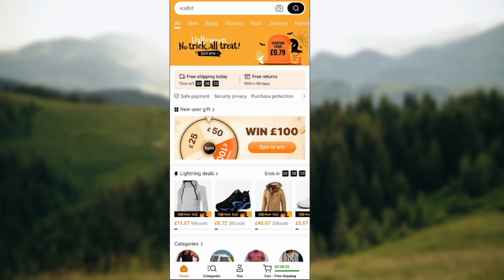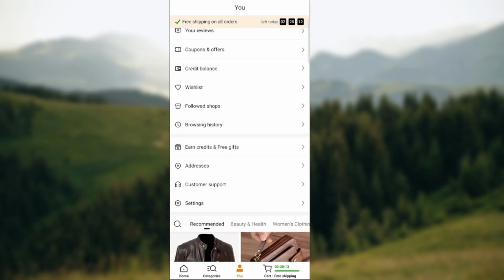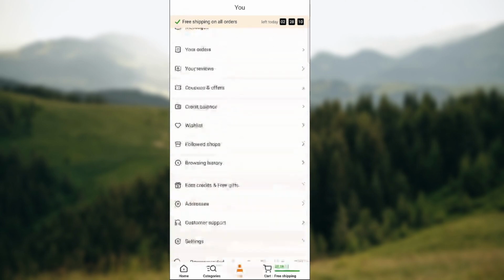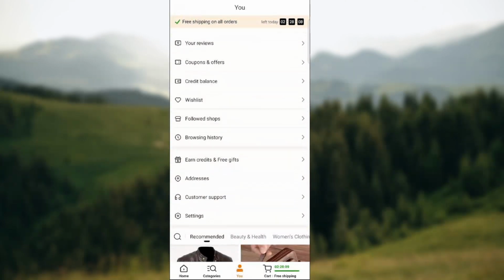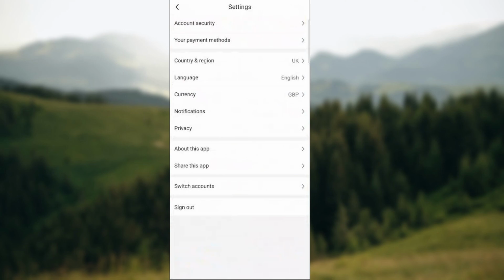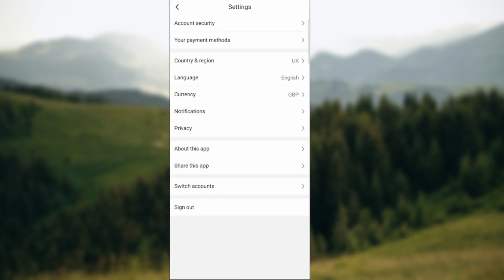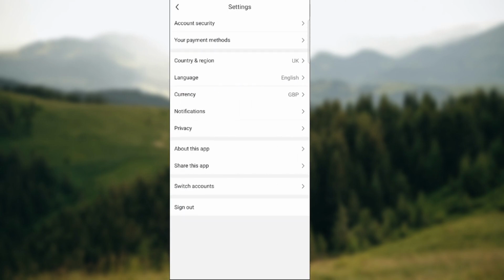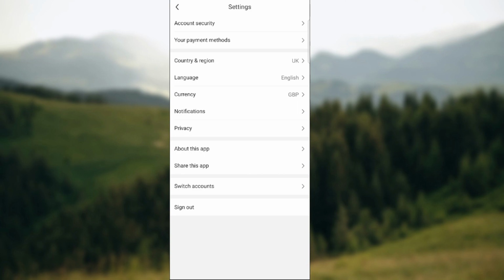How To Cancel One Click Pay On Temu (Quick Tutorial)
Today we talk about How To Cancel One Click Pay On Temu, so stay until the end of the video to see the full explanation.